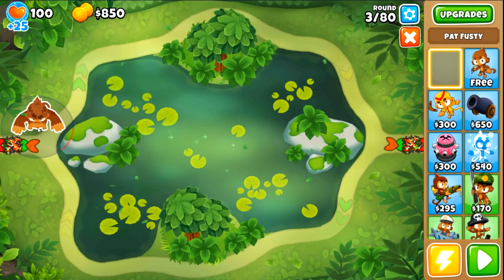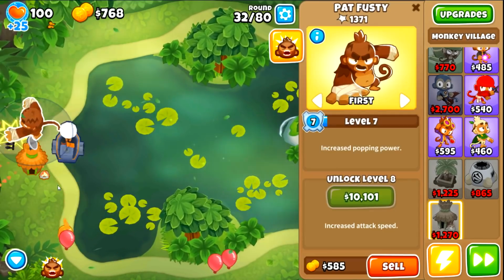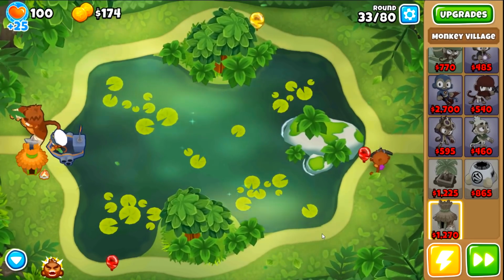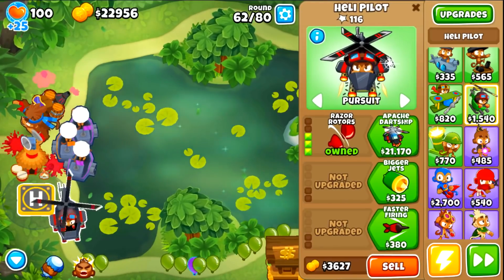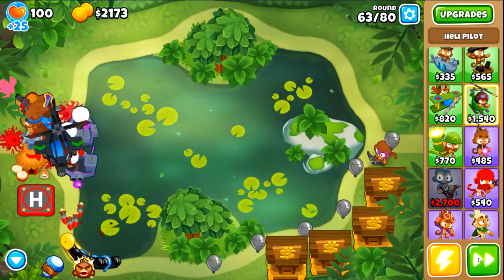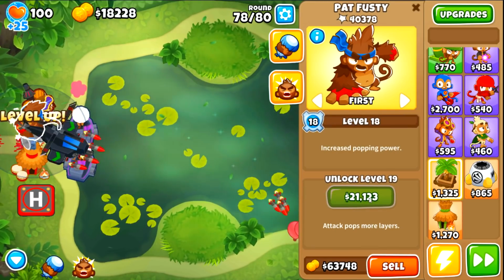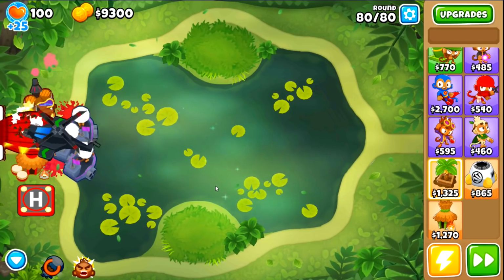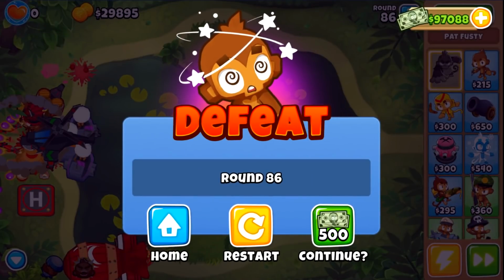Bloons TD 6 NEW UPDATE 9.0 - New Hero Pat Fusty!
Bloons Tower Defense 6 / Bloons TD 6 new update 9.0 - new hero pat fusty! Finally, after a long wait, we get to see this update, and boy is it worth it. I don't get to show it in this video, but there's a really fun new game mode to play, which is the custom challenges. That, along with everything else, will be super fun to stream so keep an eye out for those in the near future!